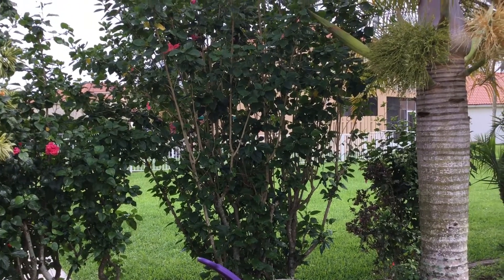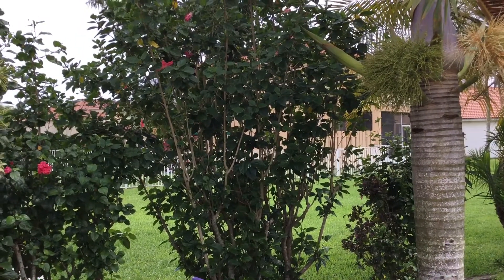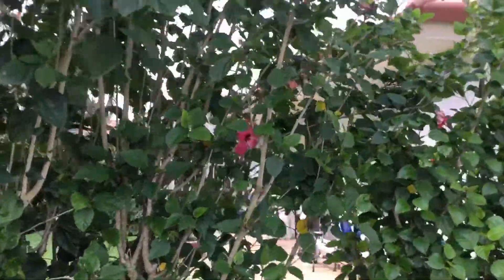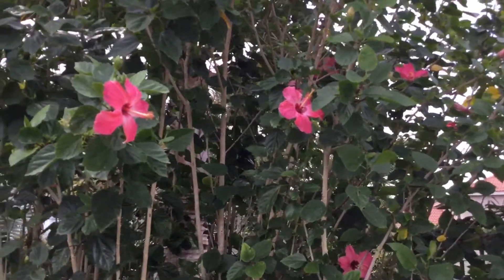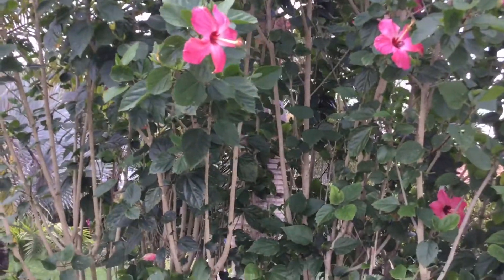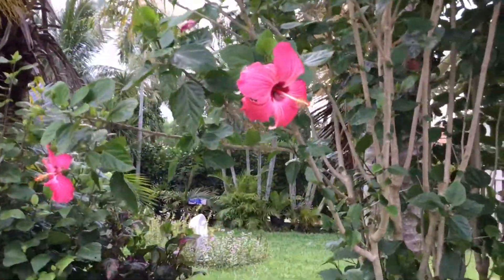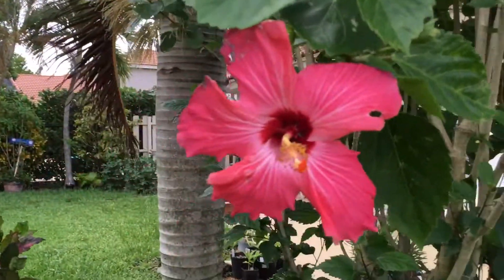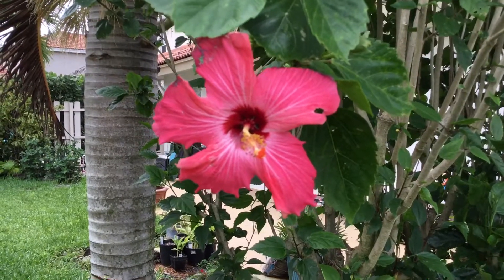HI005 - Hibiscus - Hibiscus Rosa-Sinensis - Raspberry Color in Hibiscus Hedge - June 2, 2020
This is a section of my hedge made up of Hibiscus plants called the Hibiscus - Hibiscus Rosa-Sinensis - Raspberry Color that is of the raspberry color. It is the first section of the Hibiscus Hedge that I planted many years ago and trim on a regular basis. It's fairly easy to maintain with a pruning shear and just watch for these small aphids that are attracted to the blooms.